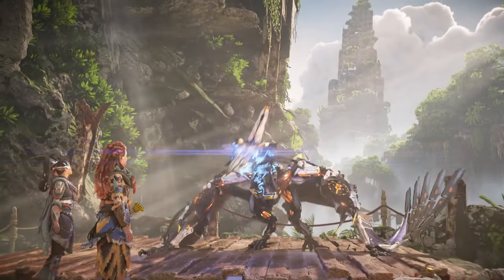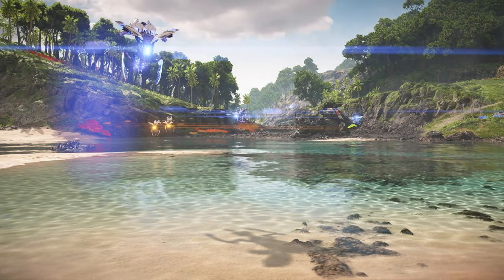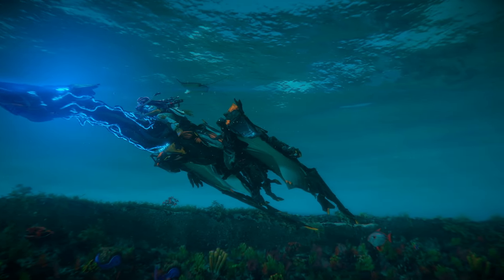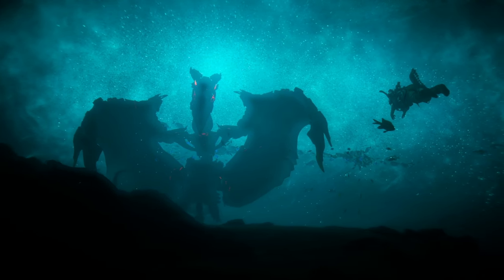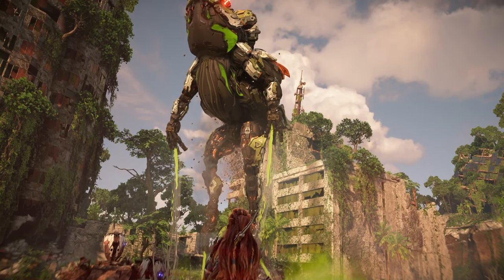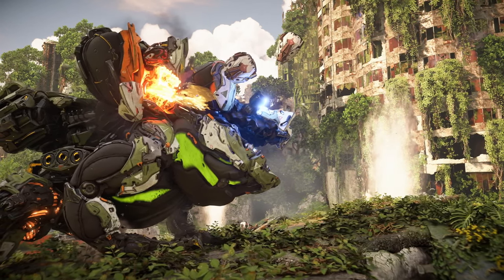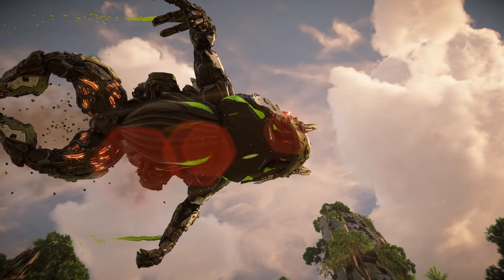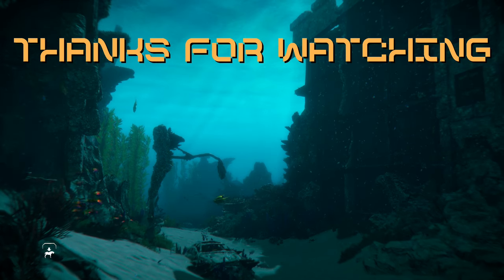Lore of Horizon Forbidden West: Burning Shores Machines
Join us as we once again dive into the iconic machines of Horizon, now highlighting many of the new entries introduced in Forbidden West. In this video we continue our journey as we examine the new machines we discovered in the Burning Shores DLC

Become a member of RSQ!